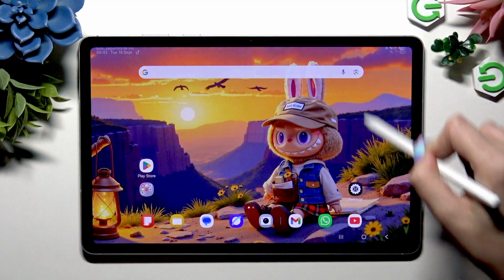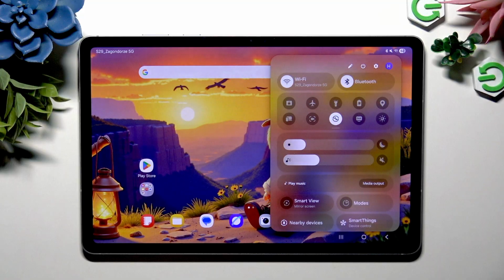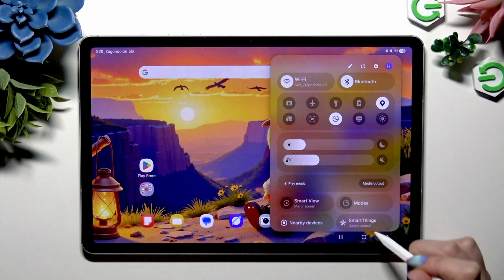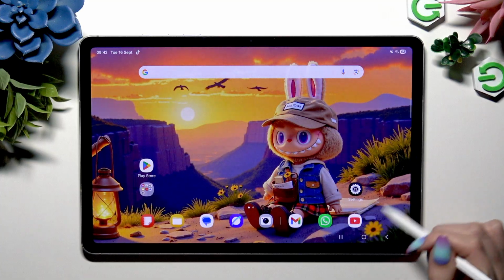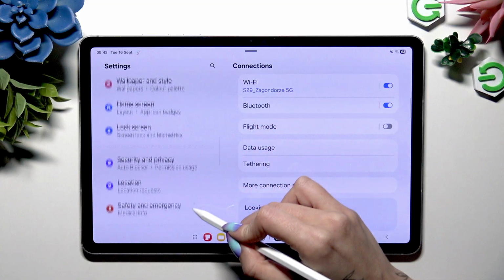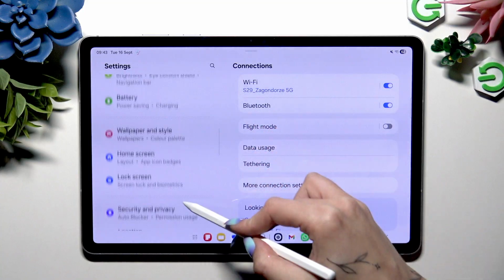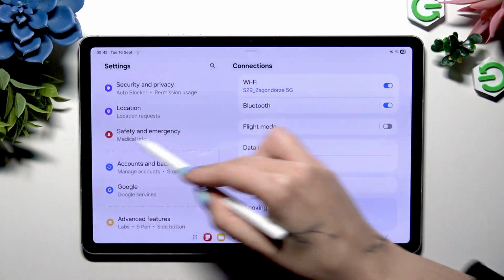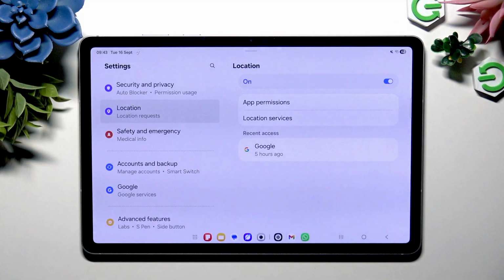SAMSUNG Galaxy Tab S11 5G – How to Turn On or Off Location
Learn how to quickly turn on or off location services on your SAMSUNG Galaxy Tab S11 5G. In this video, we show you the easiest ways to manage your location settings, whether you want to enable or disable location for privacy or app use. You’ll see step-by-step instructions for using the shortcut in the tab menu and how to access the location option in the main settings. This guide is perfect for anyone who wants to control location access on their Samsung tablet, improve privacy, or troubleshoot location-based apps.

How to turn on location on SAMSUNG Galaxy Tab S11 5G?
How to disable location services on SAMSUNG Galaxy Tab S11 5G?
Where is the location setting on SAMSUNG Galaxy Tab S11 5G?

0:00 Introduction
0:10 Open tab menu and find location shortcut
0:25 Disable location using the shortcut
0:40 Enable location again
0:52 Manage location in device settings
1:05 Turn location on or off from settings